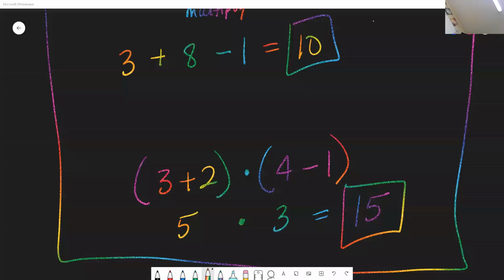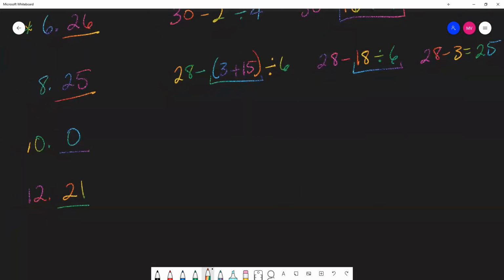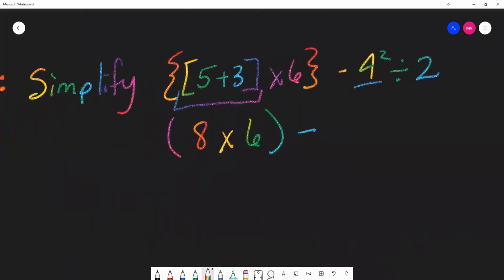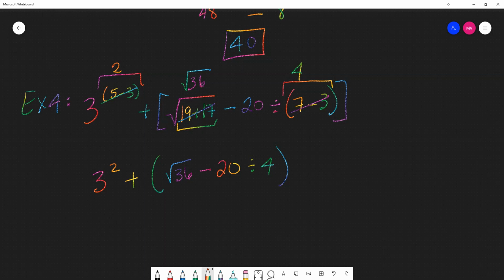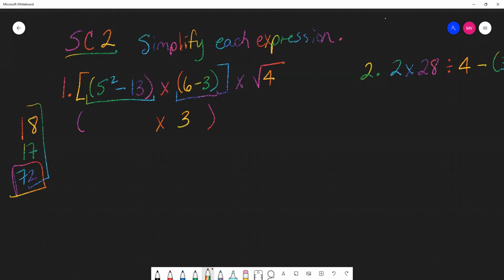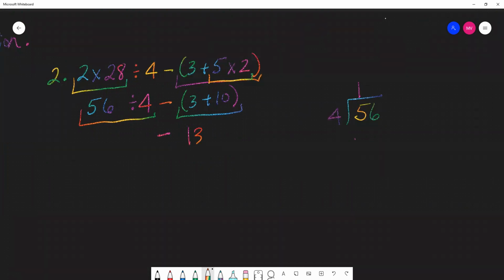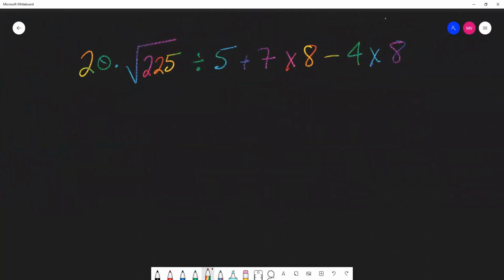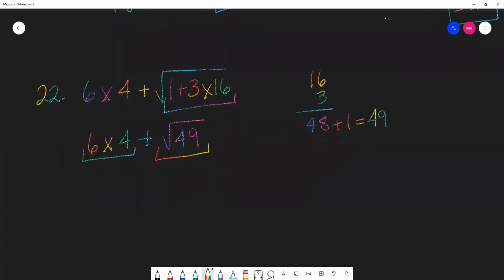Math 7 Section 1 9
Video lesson from 10/13/21 reviewing Section 1.9, Order of Operation. Includes homework walkthrough from last night